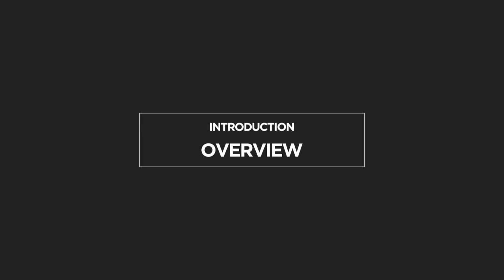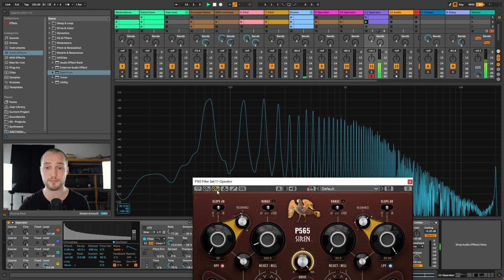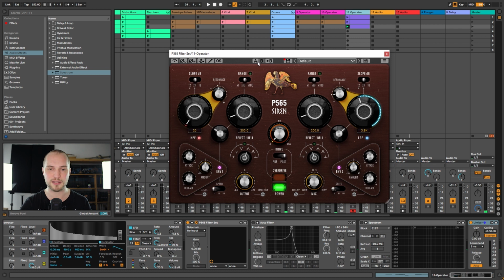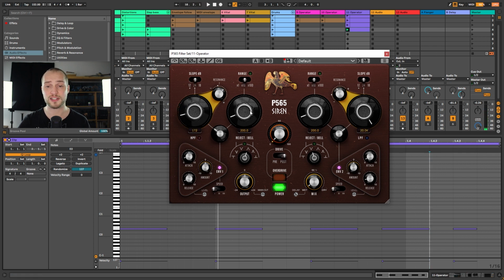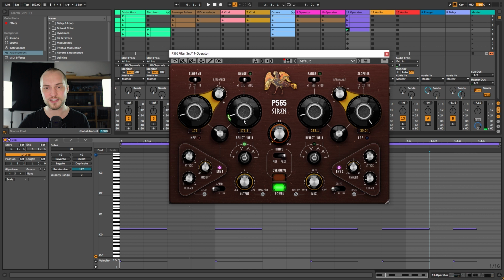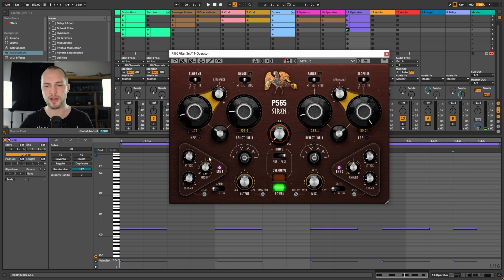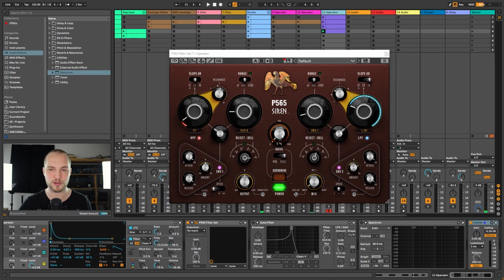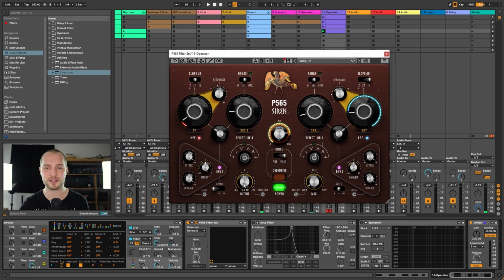P565 Siren : All the knobs explained!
Here is a presentation of the versatile P565 Siren Filterset. This is the first part of the video which focuses more on the features of the P565 Siren. The second part focuses more on sound design tricks in Ableton Live. You'll find the link to the second part below.

0:00 Intro
0:30 Top row
2:46 Filters
4:32 Envelope followers
5:46 Distortion
6:38 Master controls
7:12 Outro

~SUPPORT & RESOURCES~

~FOLLOW LINKS~